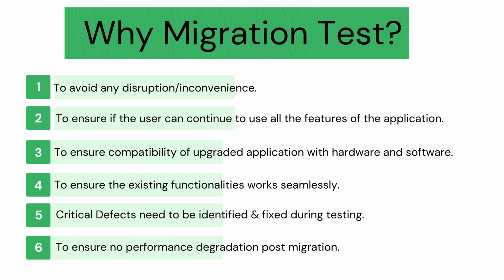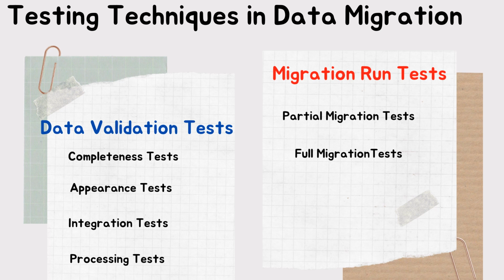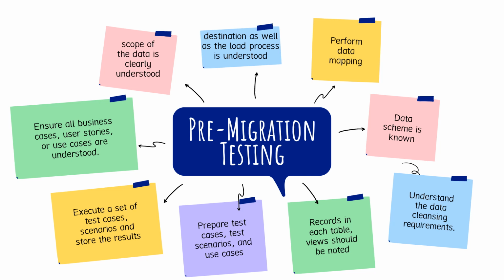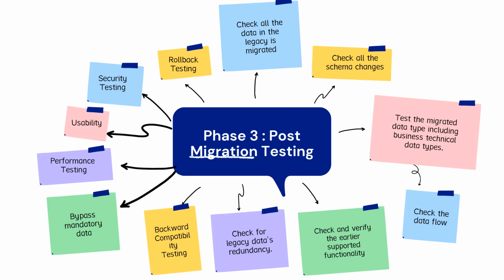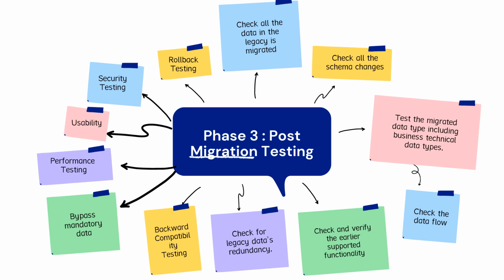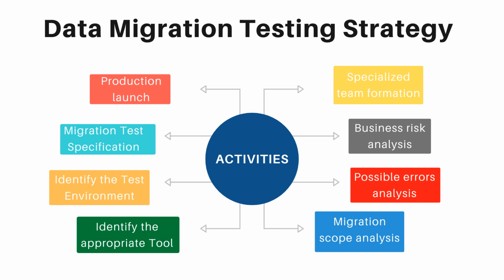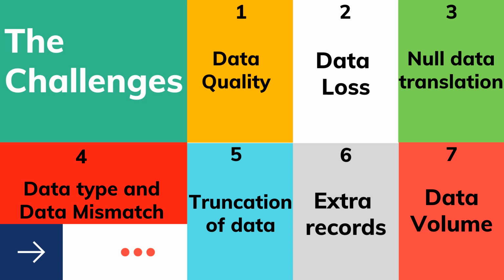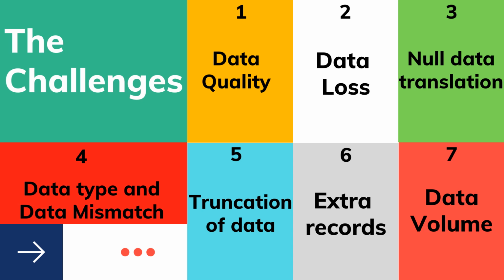Data Migration Testing Tutorial | ABC of Data Migration testing | Data Migration Interview Questions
Friends - In this Data Migration Testing Tutorial, you"ll learn:
- What is Data Migration Testing?
- Why Data Migration Testing ?
- Data Migration Testing Phases
- Data Migration Test Techniques
- Data Migration Testing Strategy
- Risks and Challenges in Data Migration

These topics in Data Migration Testing should act as a guide to every IT professional especially the Testers.

Also, Data Migration is a popular IT program so this tutorial along with the previous Data Migration Tutorial covers most of the interview questions which are asked in the Data Migration Interviews.

Therefore, Before watching this tutorial, watch the previous Data Migration Tutorial so you can better understand this one